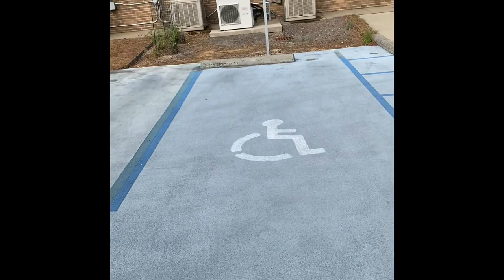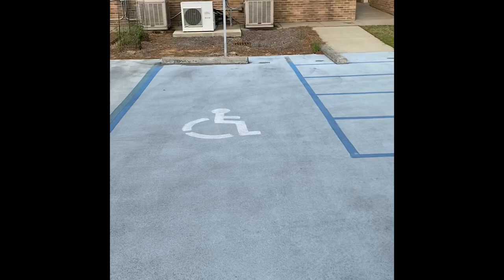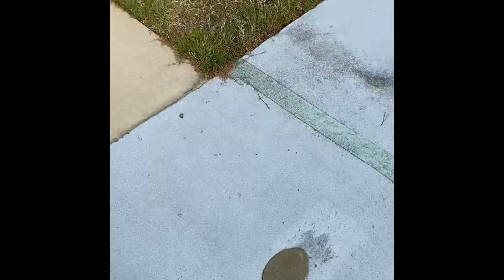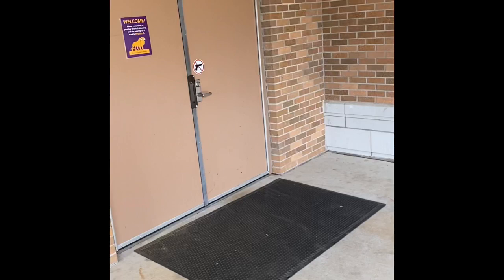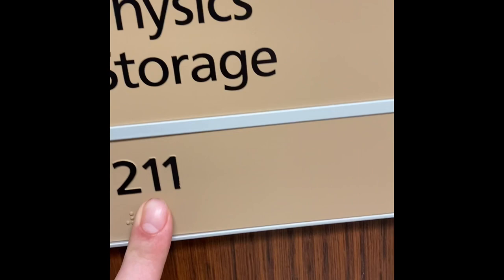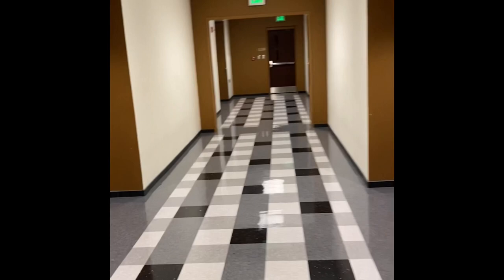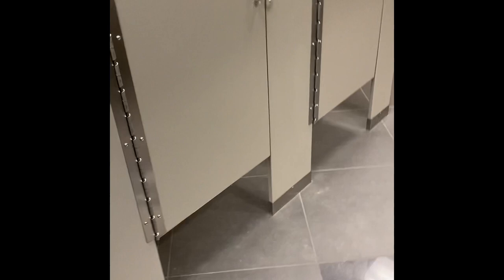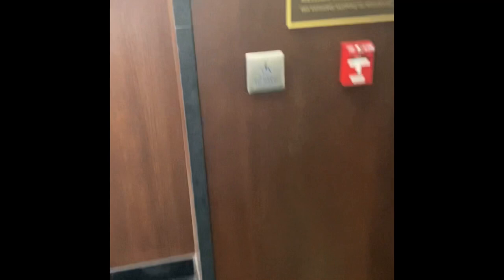Accessibility project on science building